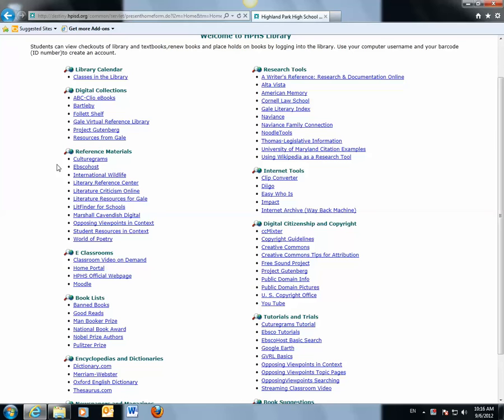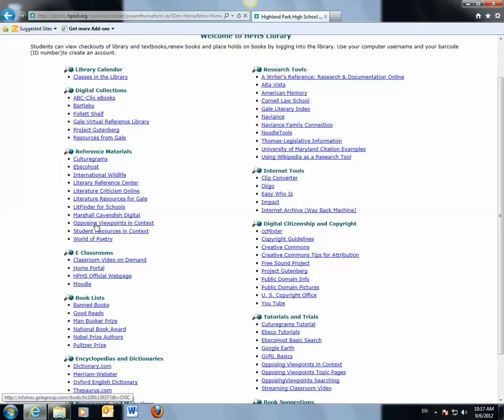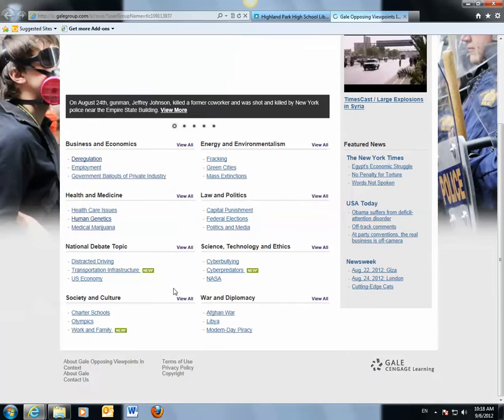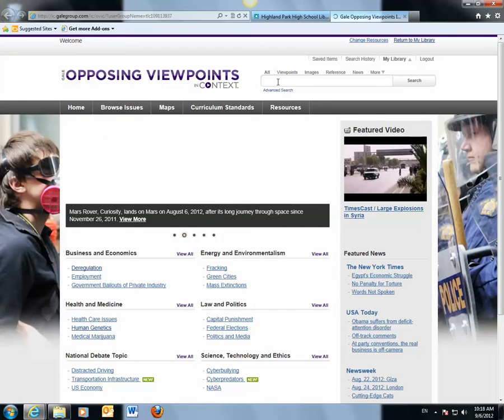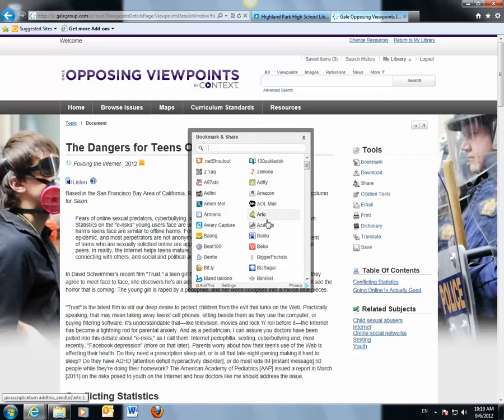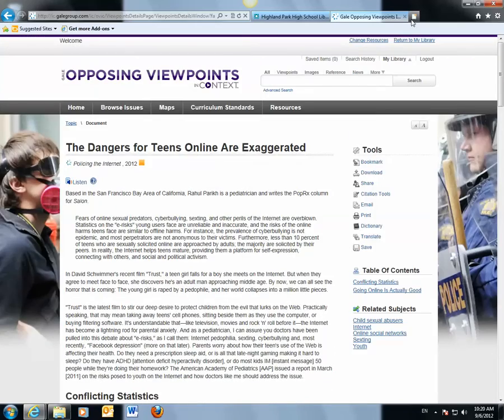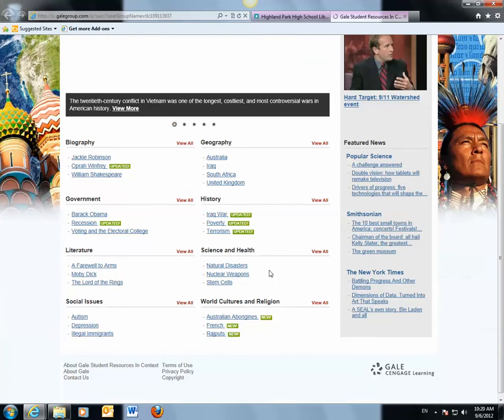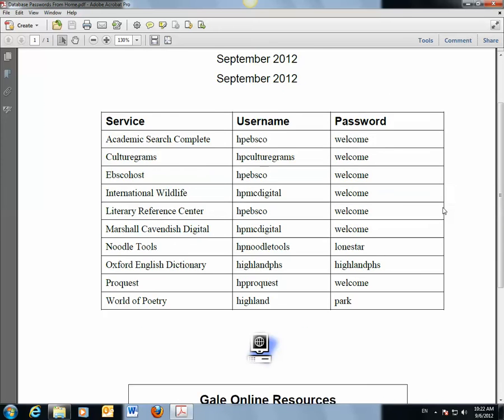Current Event Database Tutorial